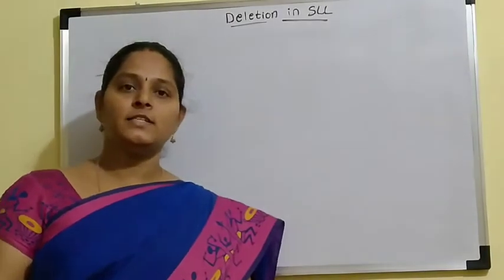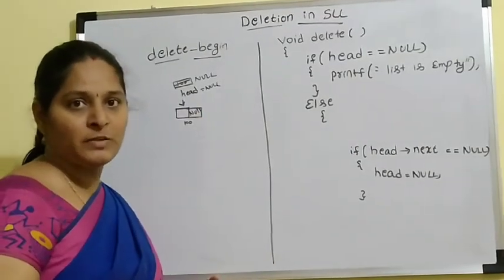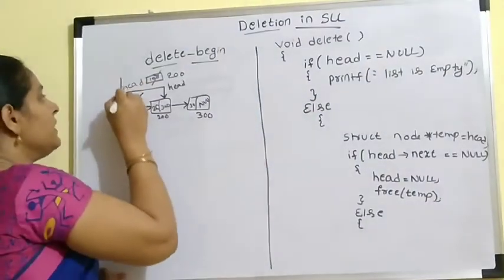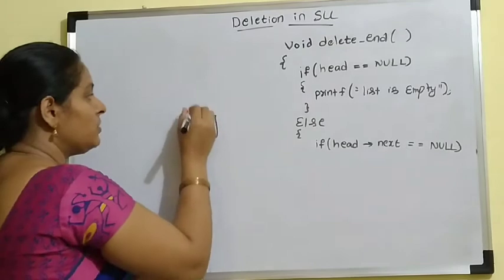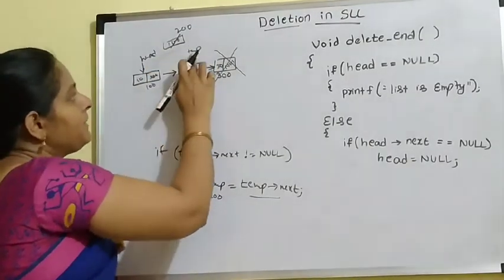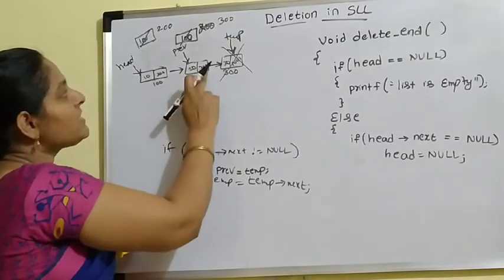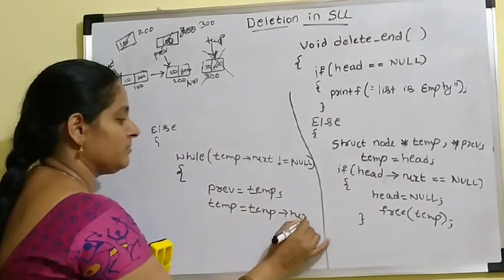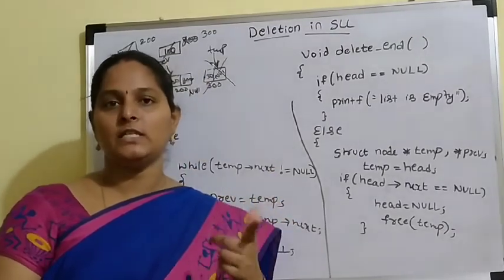1 3 SLL Del Begin and End||sll operations||single linked list operations||sll deletebegin end